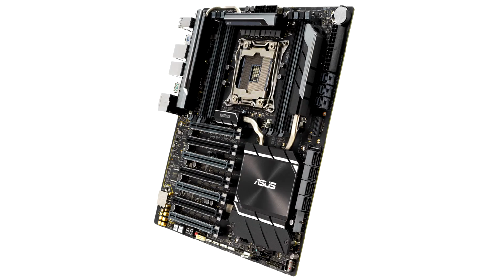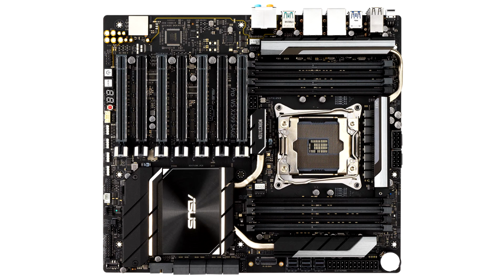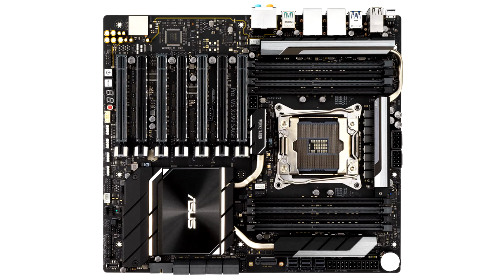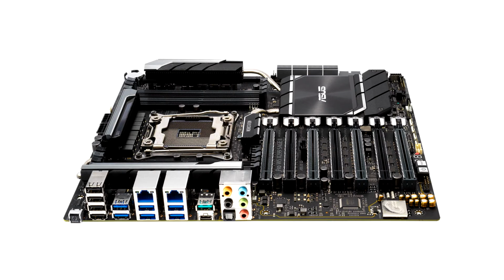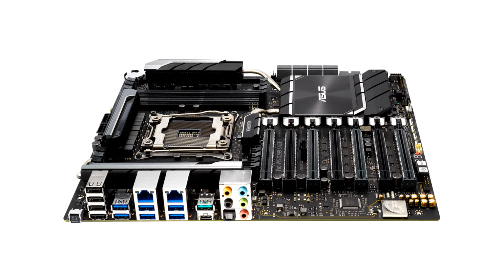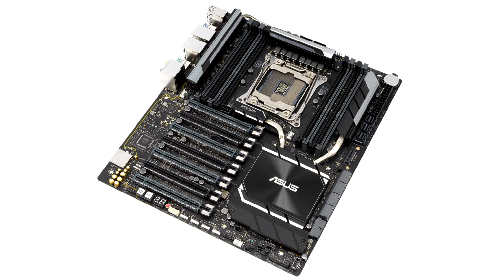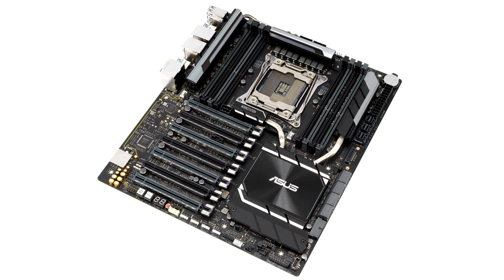ASUS Rolls Out Pro WS X299 SAGE II Motherboard